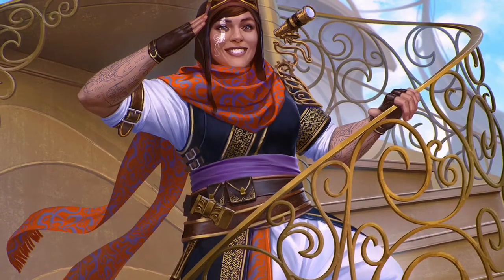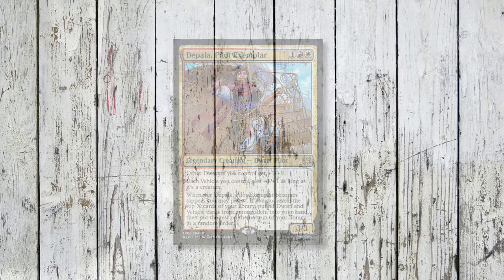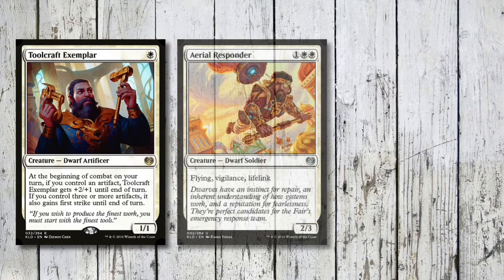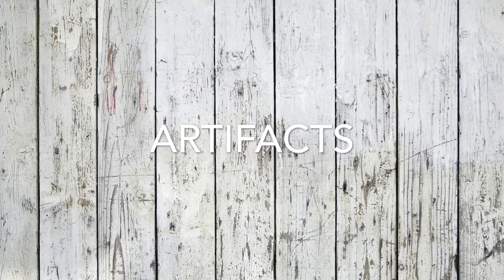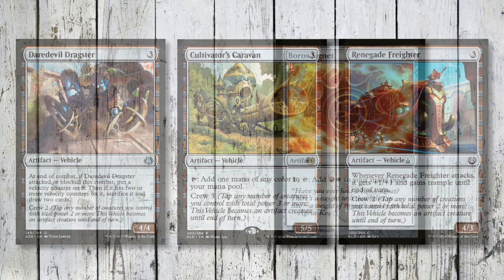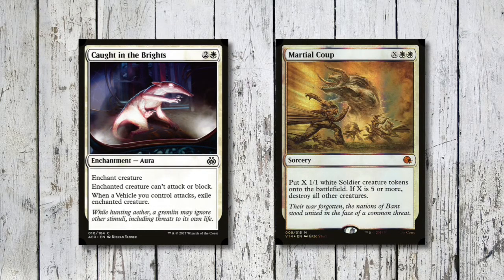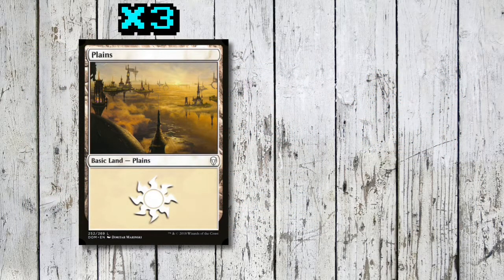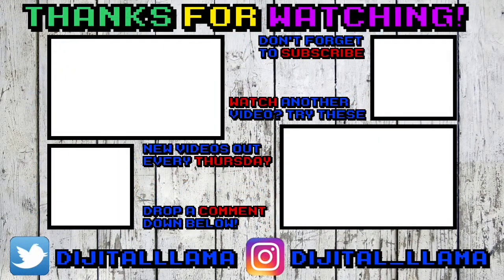TINY LEADERS | Depala, Pilot Exemplar | DECK TECH | MtG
The channel is 1 year old! So I feel I can justify revisiting my Depala Pilot Exemplar Tiny Leaders deck tech from way back at the beginning!
It's had some upgrades, and a face lift in presentation!
Depala

Dwarves
Aerial responder
Aviary mechanic
Duergar hedge mage
Duergar mine captain
Dwarven recruiter
Fairgrounds warden
Gearshift ace
Renegade wheelsmith
Restoration specialist
Sram, senior edificer
Toolcraft exemplar
Veteran motorist

Vehicles
Aethersphere harvester
Consulate dreadnought
Cultivators caravan
Daredevil dragster
Heart of kiran
Peacewalker colossus
Smugglers copter
Renegade freighter

Other
Boros cluestone
Boros signet
Built to last
Built to smash
Caught in the brights
Siege modification
Lightning bolt
Lightning helix
Order of whiteclay
Martial coup

Land
Arid mesa
Buried ruin
Clifftop retreat
Command tower
Field of ruin
Mutavault
Needle spires
Path of ancestry
Sacred foundry
Inspiring vantage
Rugged prairie
Inventors fair
3 plains
2 mountains

Sideboard
Aegis of the gods
Authority of the consuls
Blood moon
Damping sphere
Solemnity
Anger of the gods
Boros charm
Fragmentize
Seal away
Crook of condemnation